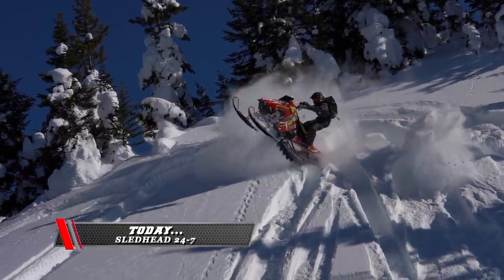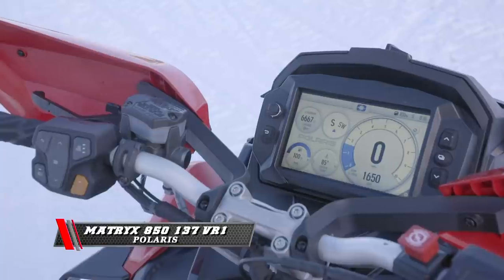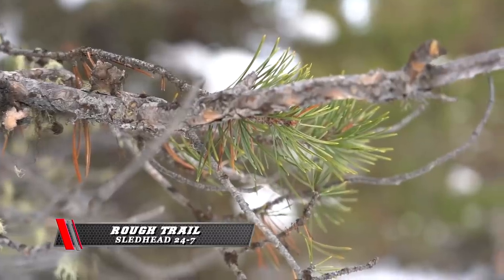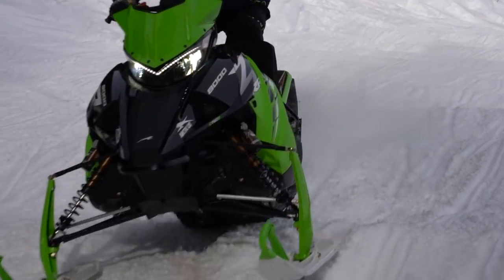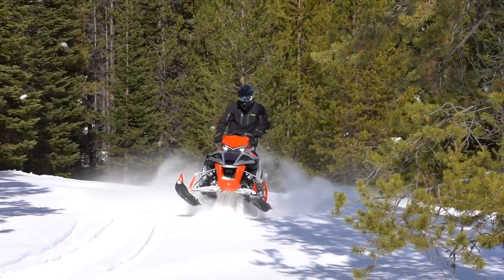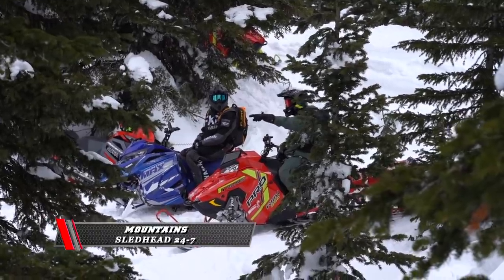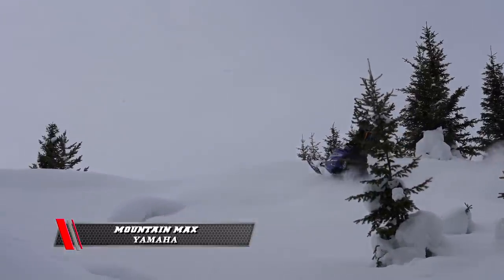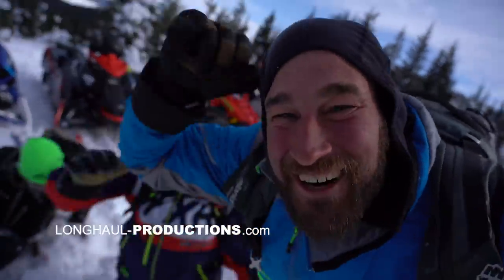Sledhead 24-7 | BEST Snowmobiles 2021 | Episode 10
The best snowmobile for 2021 ? Our team of Sledhead 24-7 test riders, get busy as they ride rate and review the 2021 Snowmobile models. We’ll discover the perfect sled for your skills and riding conditions. From the groomed trail,  mountain sleds…crossovers, rough trail and beyond.
 And get ready, as we build to the announcement of the Sledhead 24-7 sled of the year.